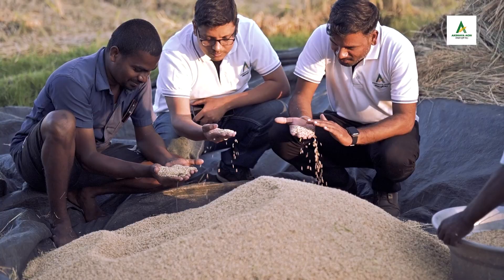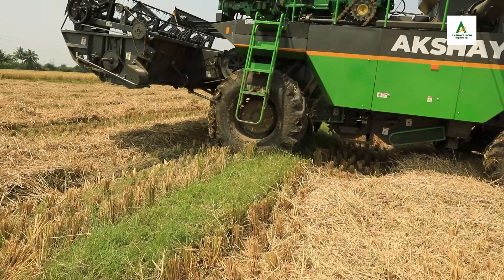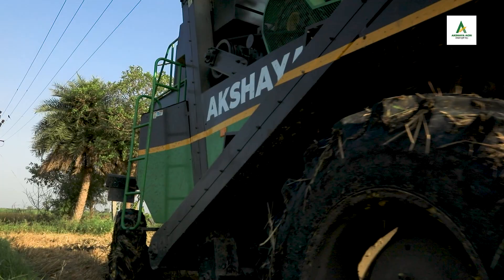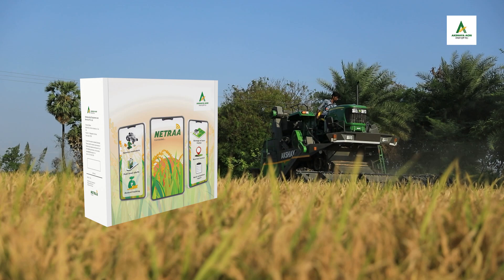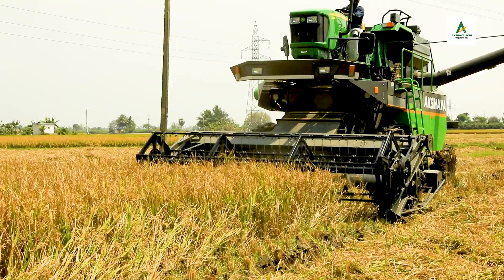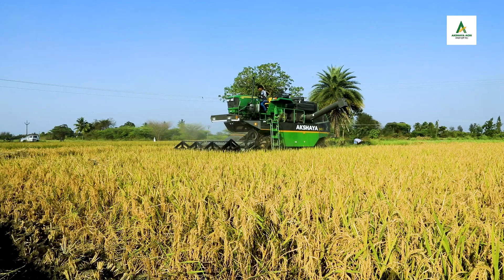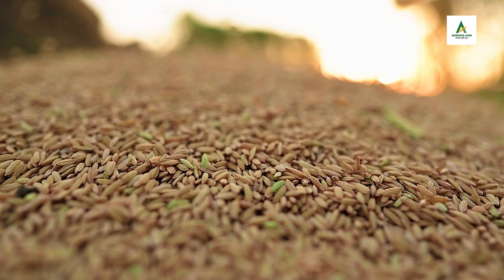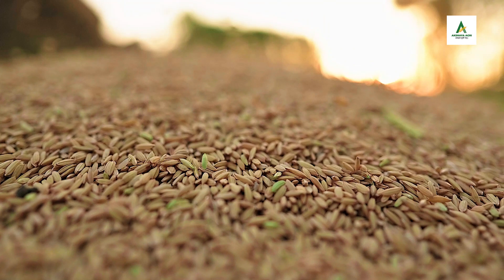AKSHAYA H224 || 4WD COMBINE HARVESTER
Akshaya Agri Introducing "Akshaya H224" an indigenously designed, digitally connected harvesting solution for framers. AKSHAYA H224 Combine harvester is built to work in tough field conditions with high productivity, great operating comfort, and safety.